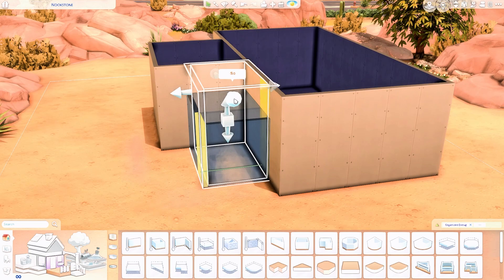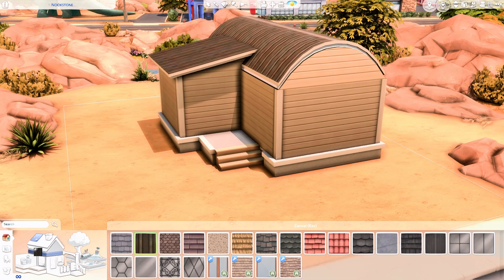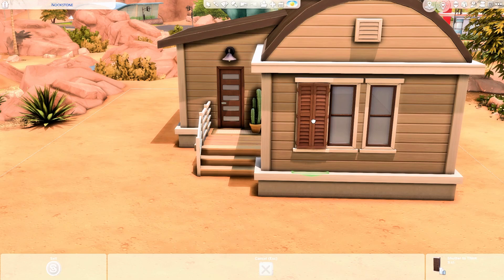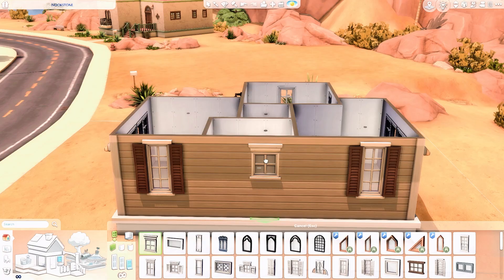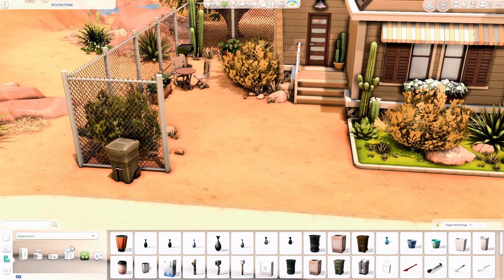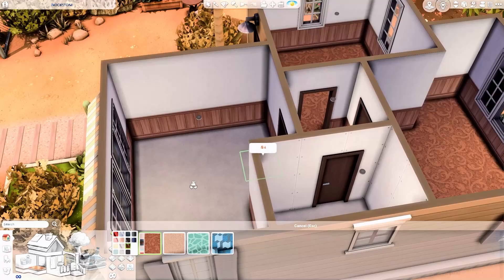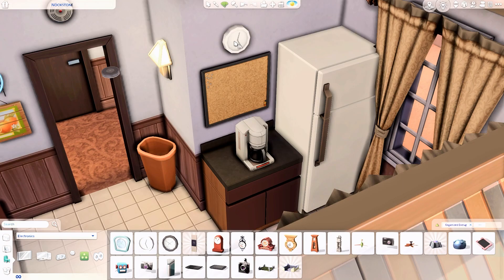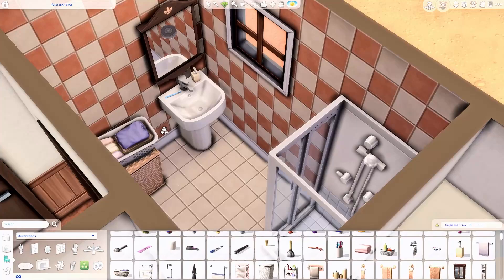Johnny Zest's Trailer Home 🎙️ | Simple Save File | The Sims 4 Speed Build (No CC)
Hey friends! 🤗 Today we're building in Oasis Springs for the first time in my save file. This tiny cozy home is for our aspiring comedian, Johnny Zest! I hope you enjoy watching and please let me know what you think about this build ❤️

Simple Save Gallery Hashtag

🏡 BUILD DETAILS
- 1 BR / 1 BTH
- $ 29,670
- Nookstone, Oasis Springs (20x15)
- Residential

📥 DOWNLOAD
Gallery ID: simpolcheeks